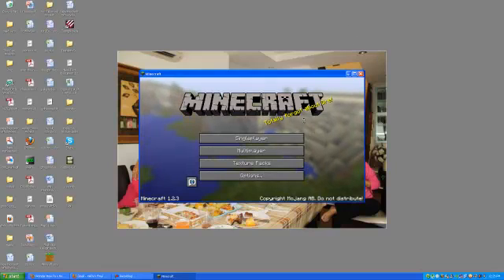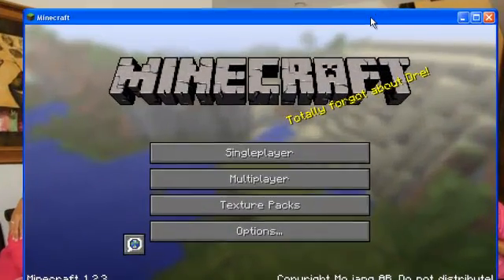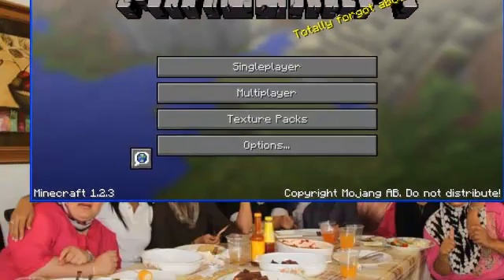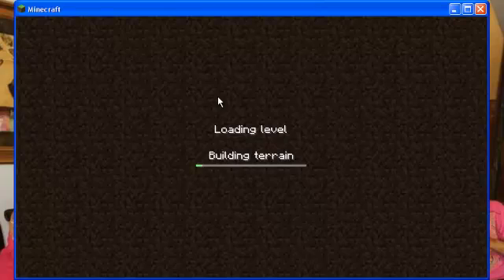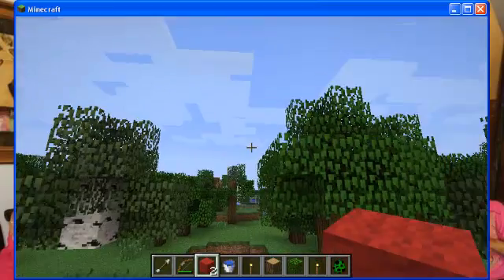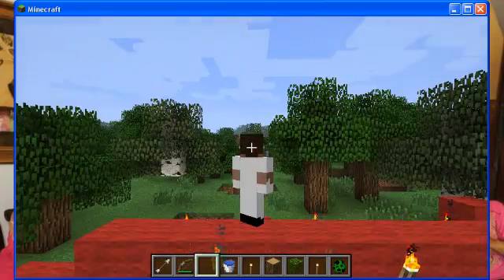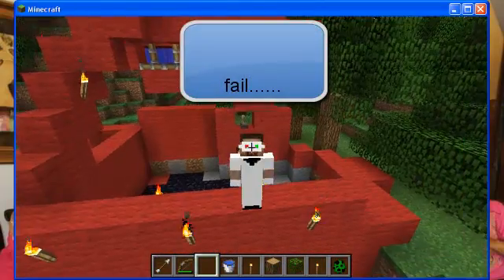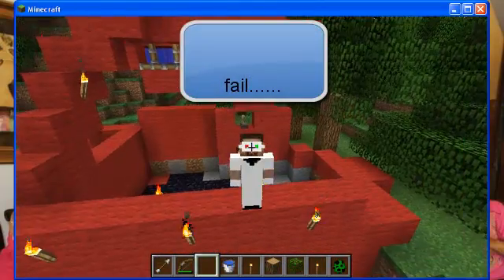Supah MINECRAFT: SUPAH Xp GRINDAH!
its an xp grinder.. what else?